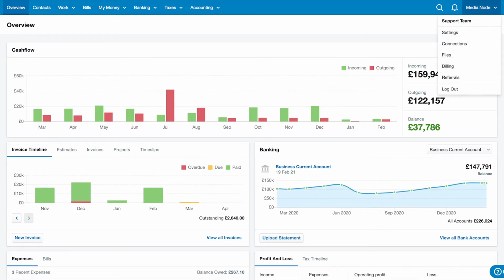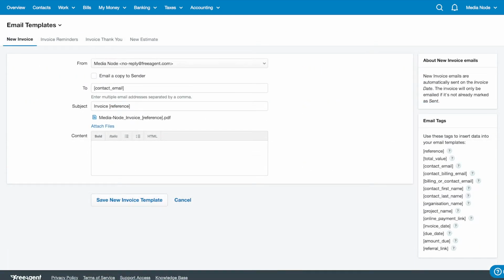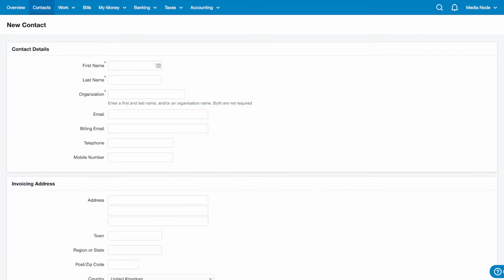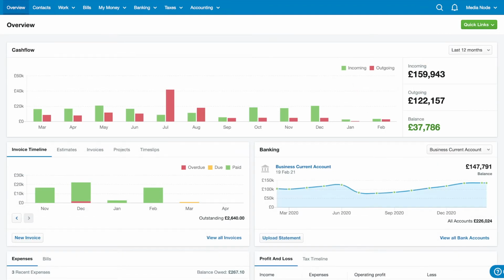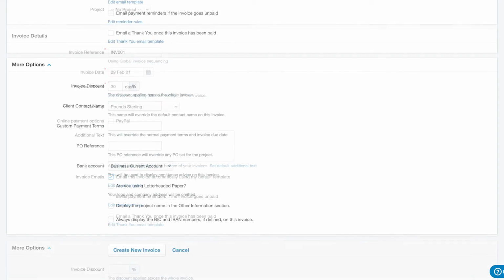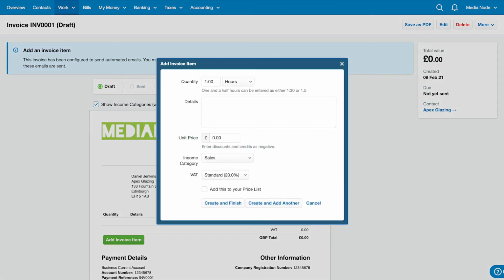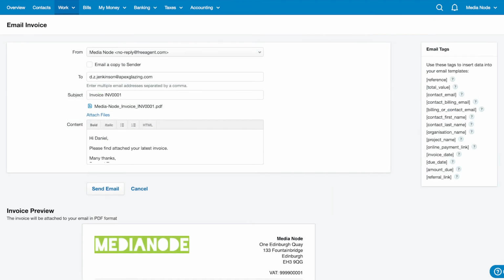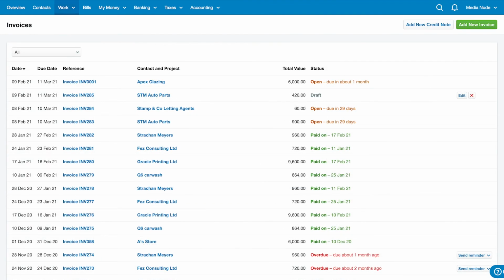How to create an invoice in FreeAgent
In this video, we'll show you how to create and send an invoice using FreeAgent.